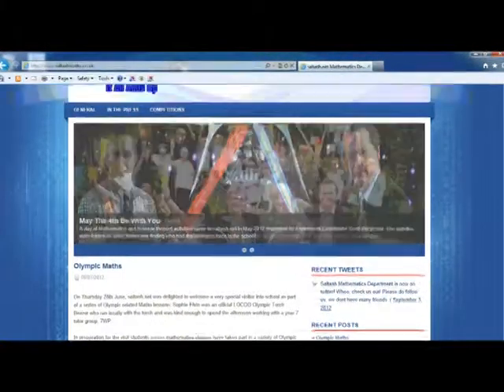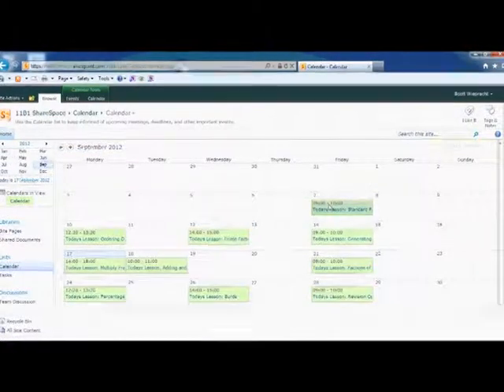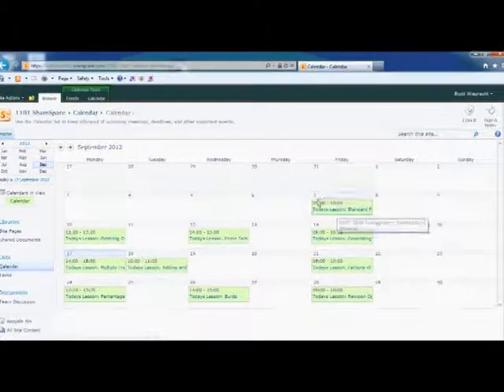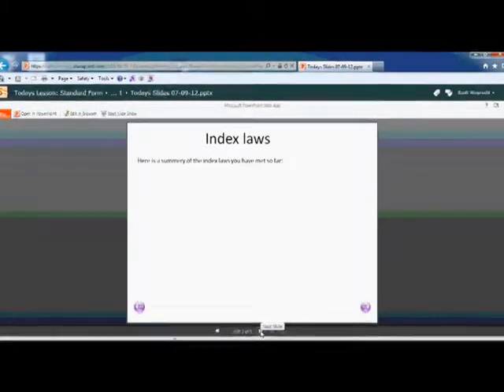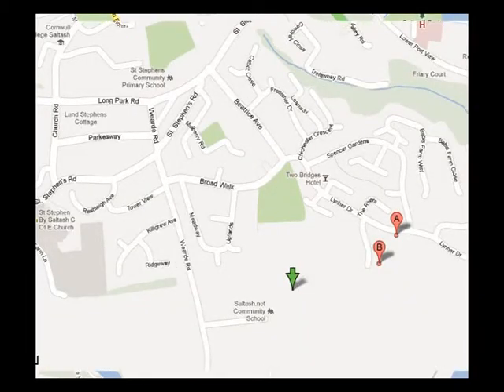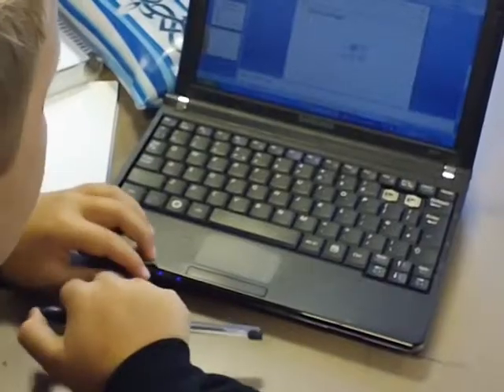Saltash.Me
A project, called Saltash.Me in which students can collaborate with each other, and eventually other schools online.